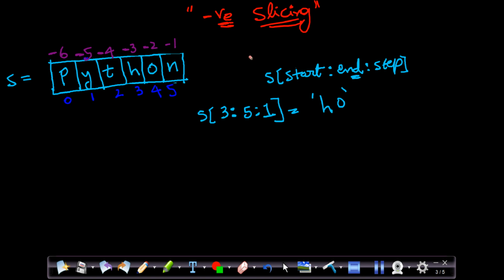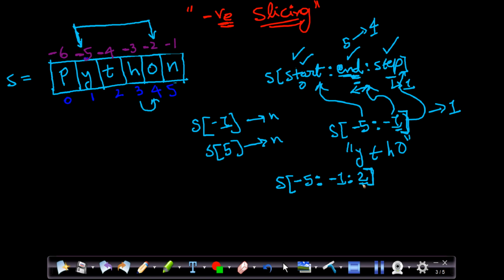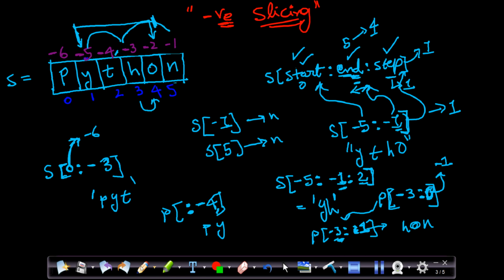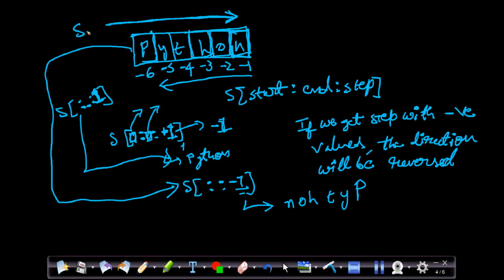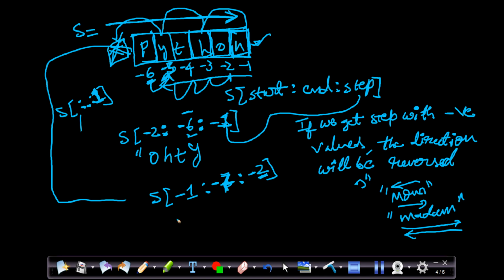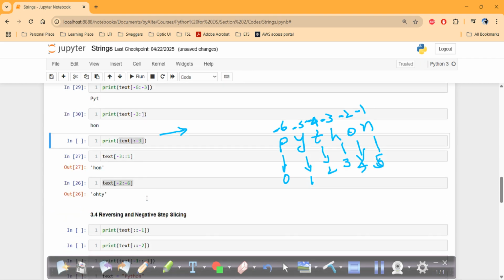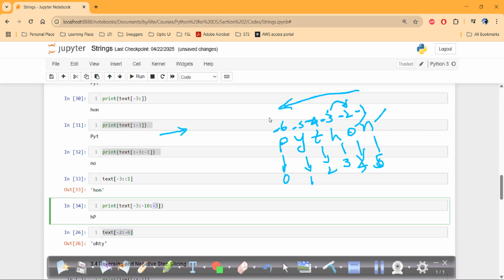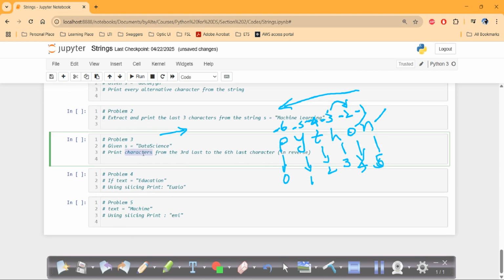8.1 Python Strings- Part-1 Extended [-ve slicing]